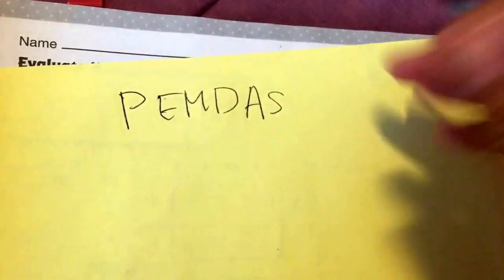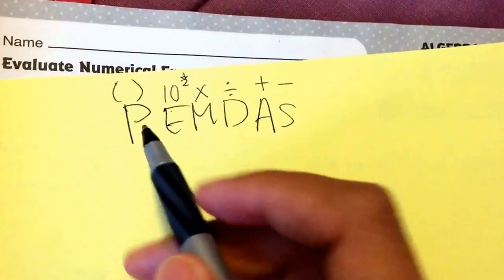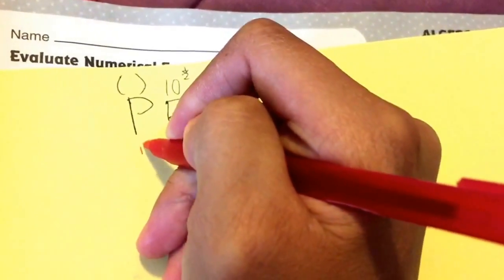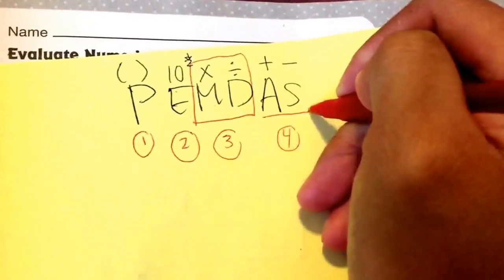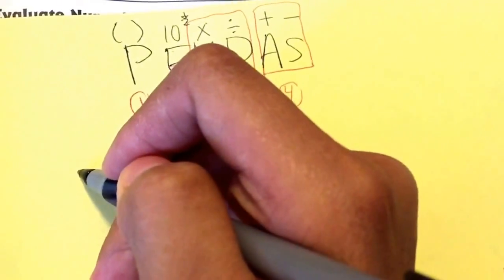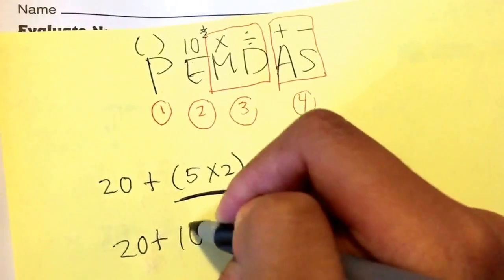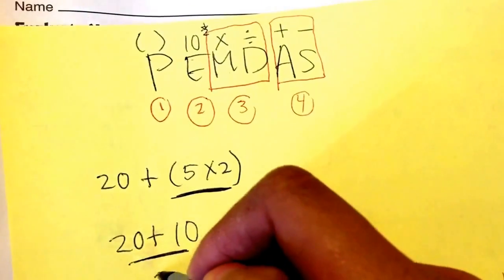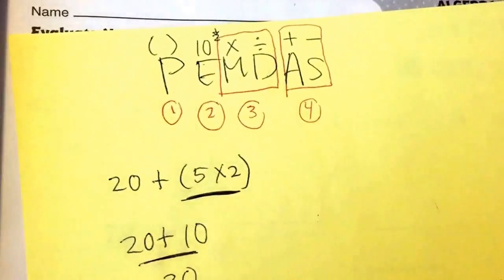1-11: Evaluate Numerical Expressions